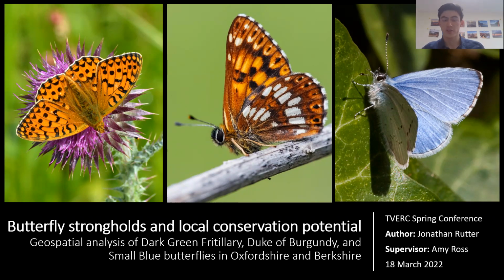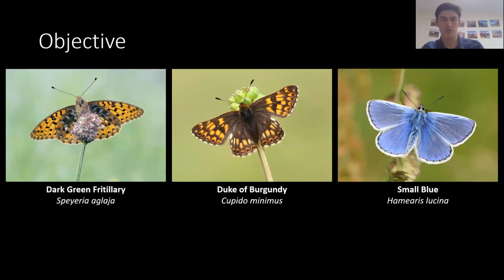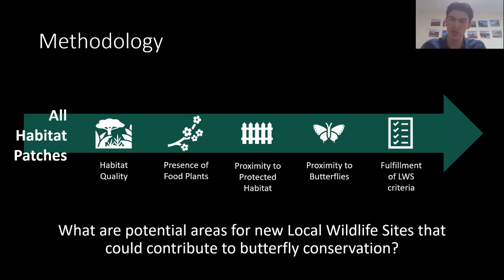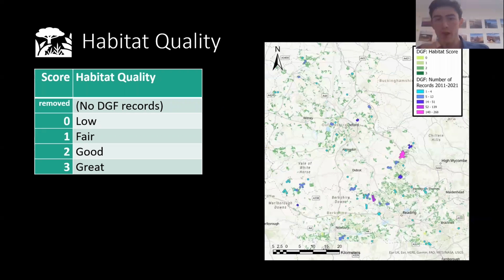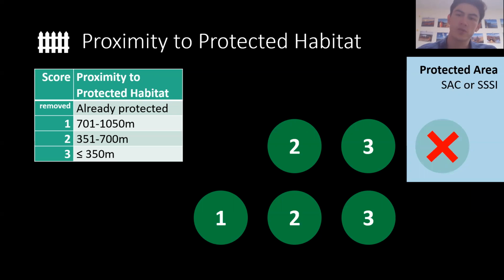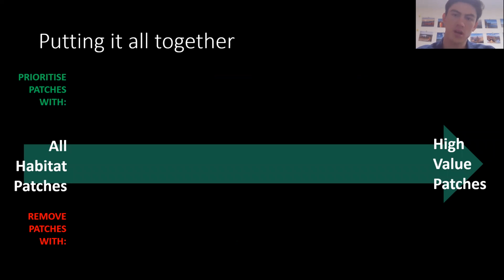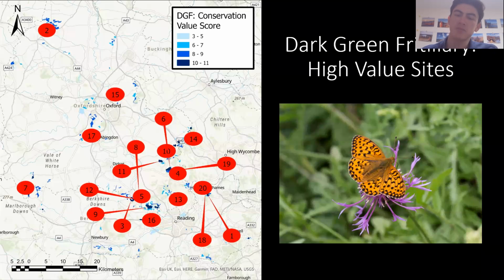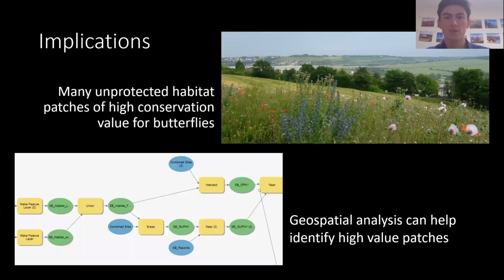TVERC Spring Recorders' Conference 2022: Butterfly Strongholds and Local Conservation Potential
Jonathan Rutter, a TVERC micro intern gives a speed update on his research during his internship with TVERC "Butterfly Strongholds and Local Conservation Potential"